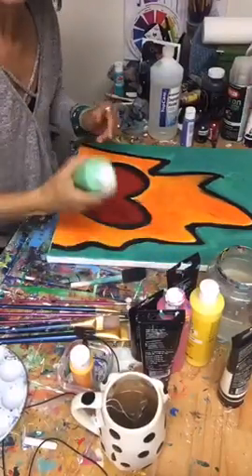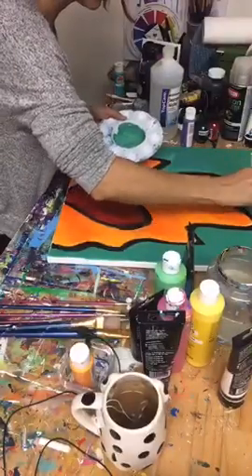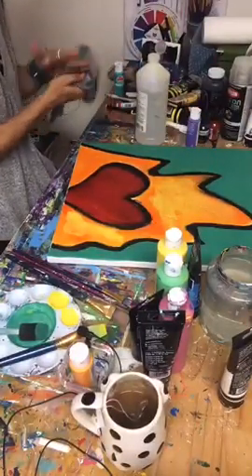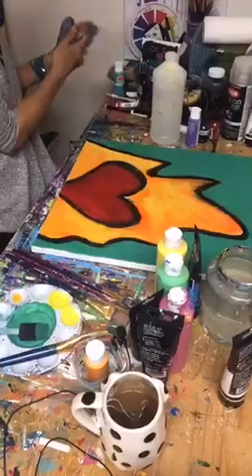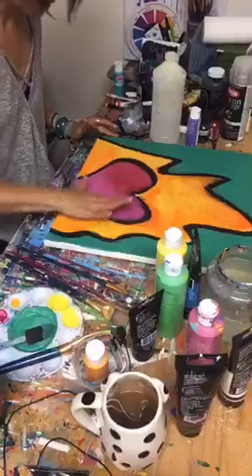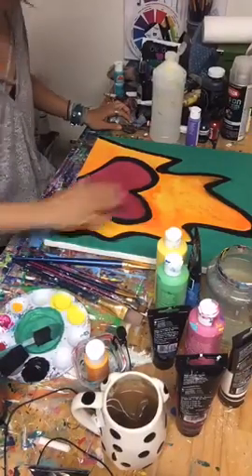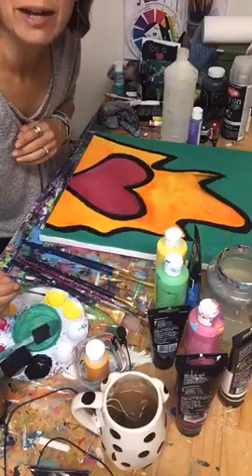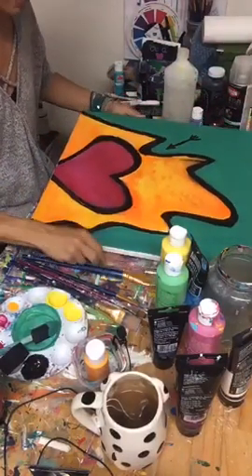Becoming more yourself with Alicia Keys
Love me some Alicia Keys! Paint with me as I show you a cool technique using rubbing alcohol. Fun, fun, fun!!!